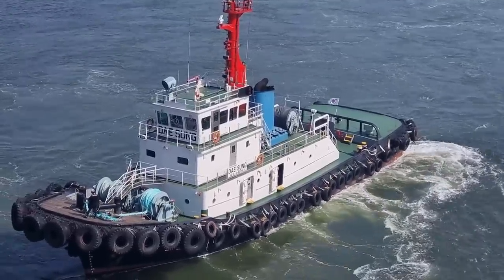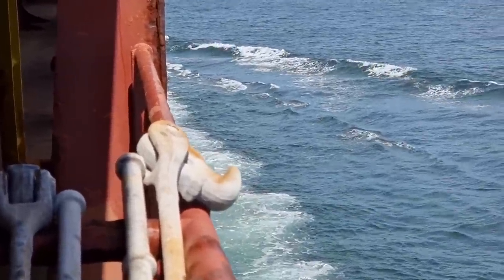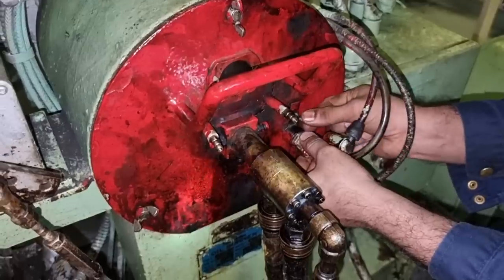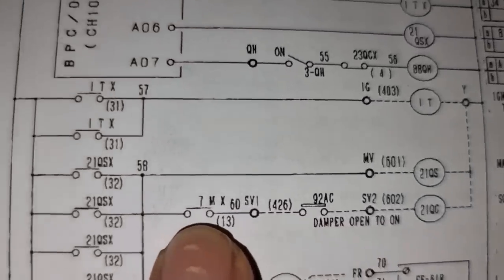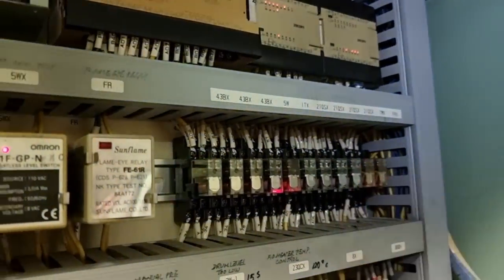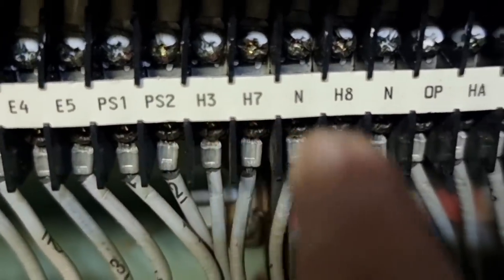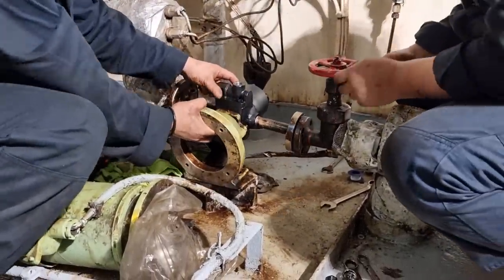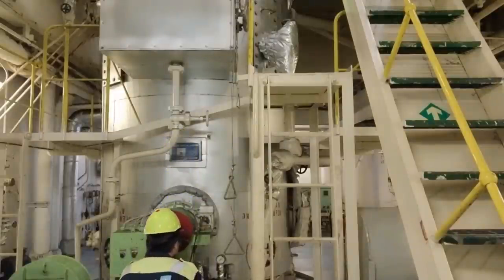AUXILIARY BOILER NOT FIRING, TROUBLESHOOTING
Here is the troubleshooting video I made in fixing our onboard Auxiliary Boiler. In this video you will find out on how to trace such trouble and the technique I use to keep the boiler from running.